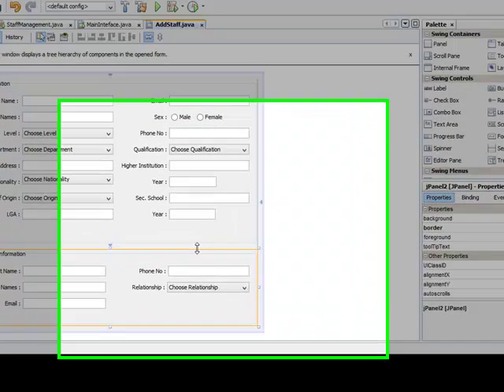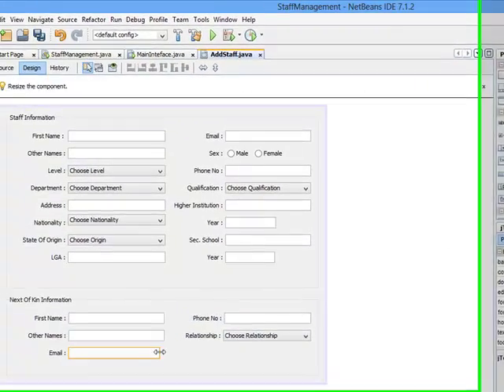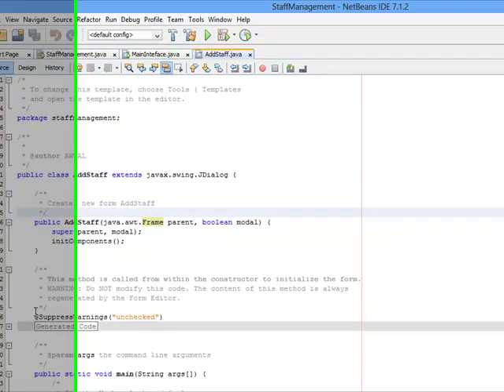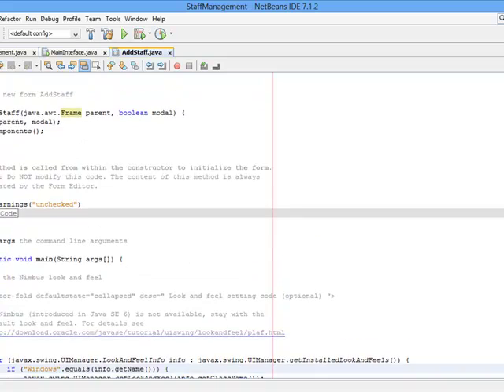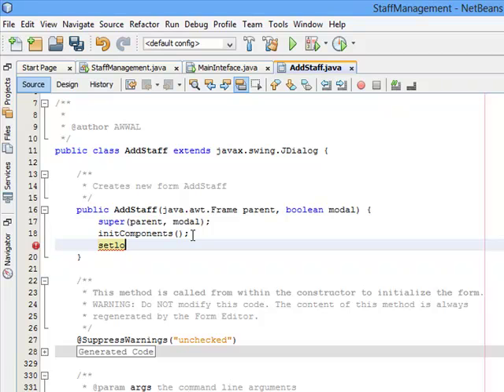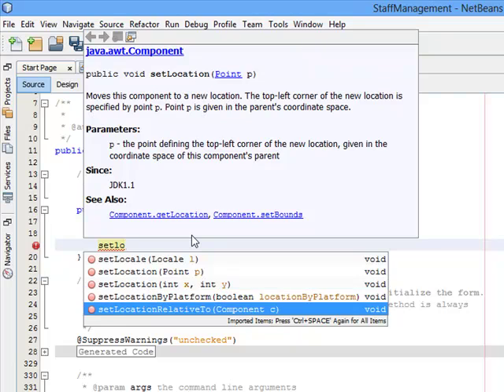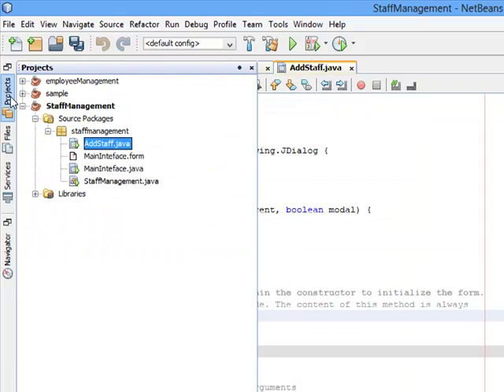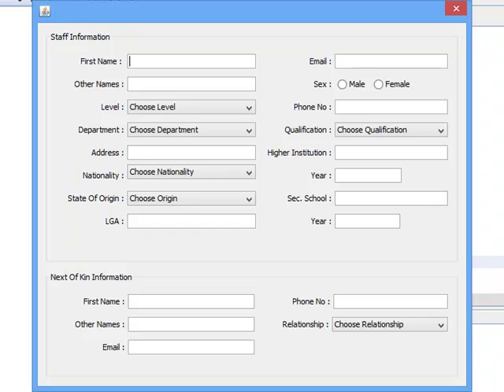how to develop java GUI application staff management system part 12